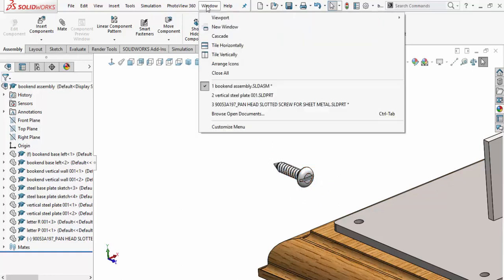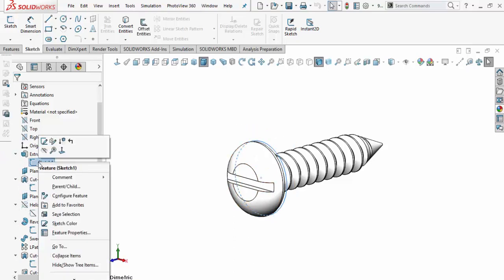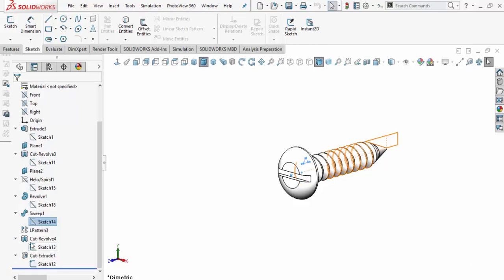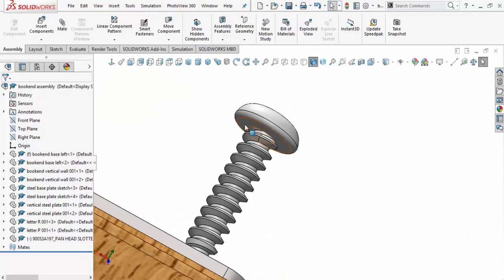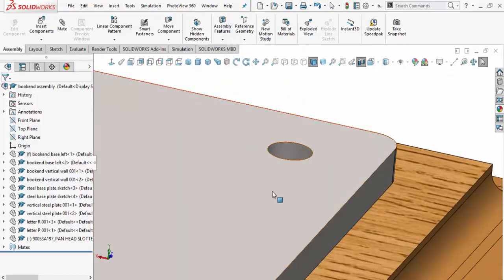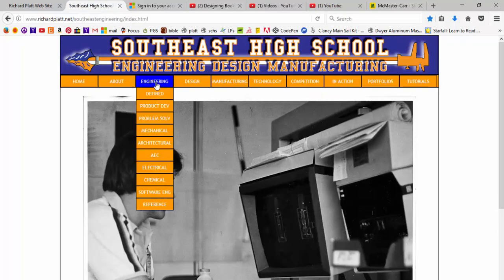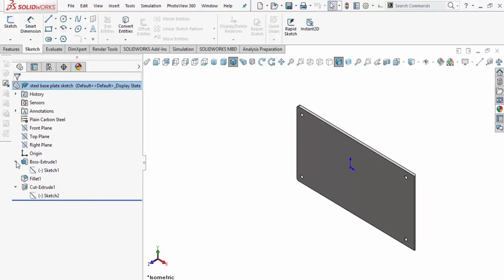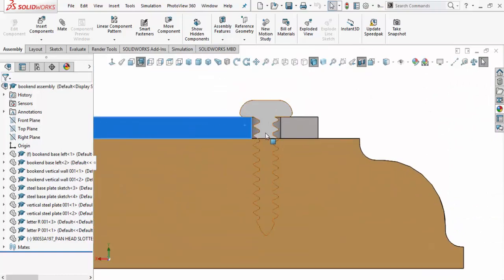Designing Bookends - SolidWorks Part 25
In this video we learn how to turn off the sketches for the solidworks  mcmaster screw we down loaded.